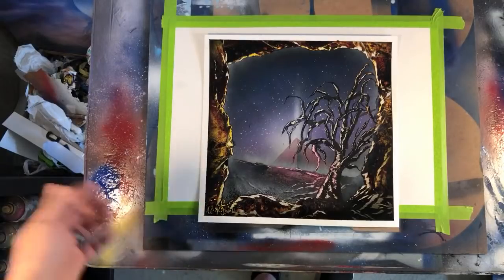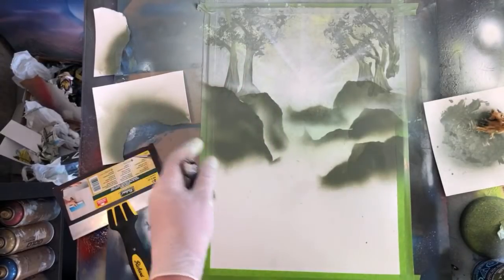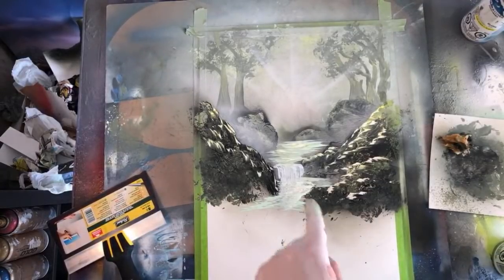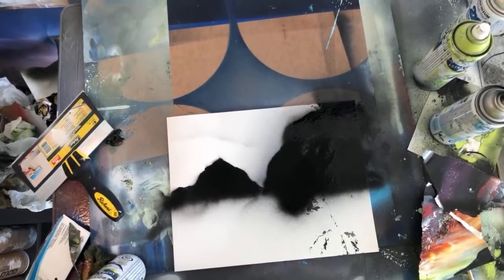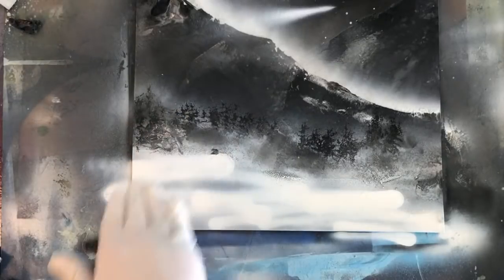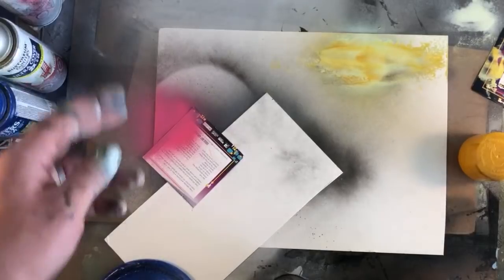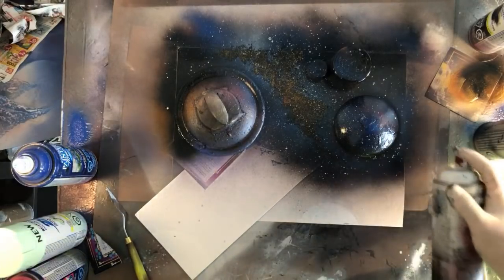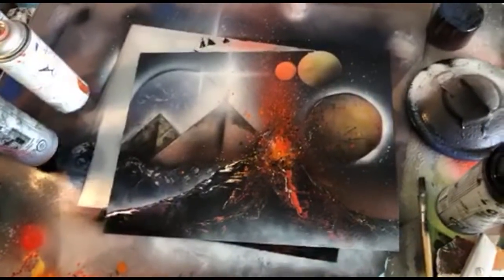Spray Paint Art Tutorial - Aerosotle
Spray paint art tutorial Live!!